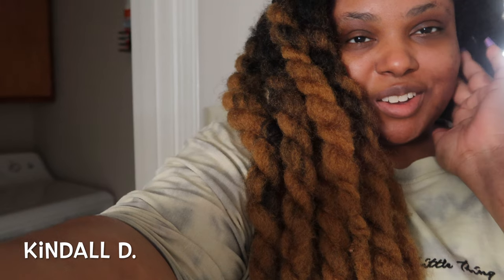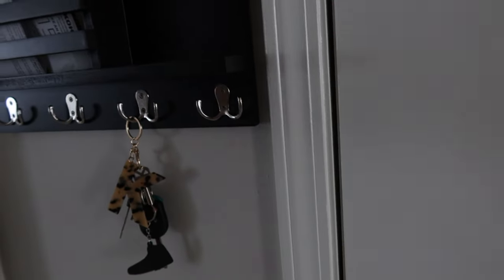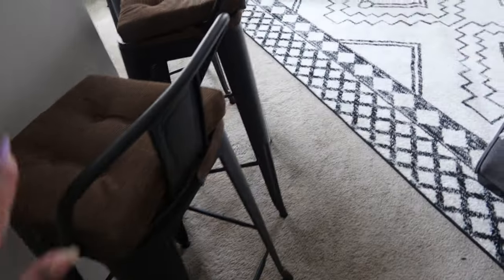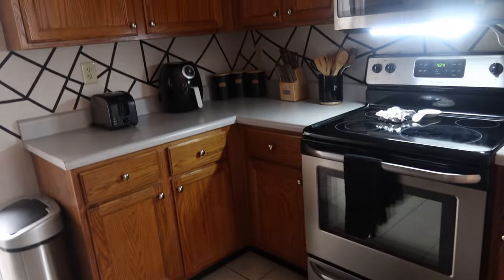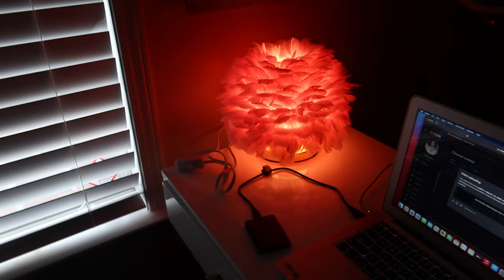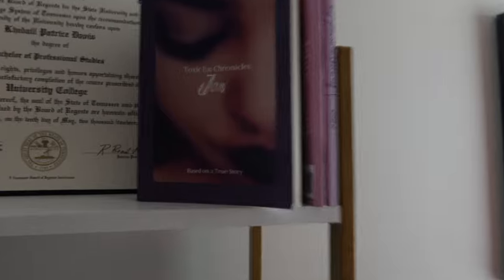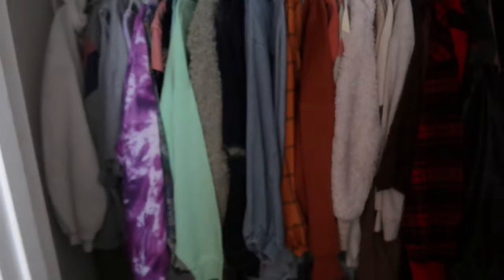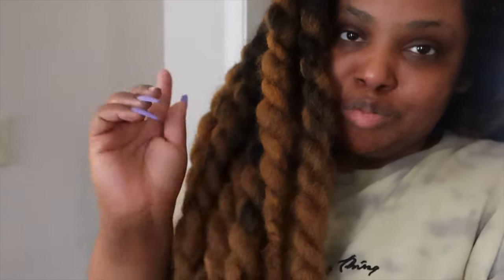Home Decor | Kitchen Backsplash DIY | New Office Decor | New Amazon Items | Update #2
I've done more decorating! I did a backsplash using Washi tape that I'm SOOO in love with! I also starting decorating my office and added some more amazon items to my home that make things so much easier + neater.

Product Links
*I do receive commission from Amazon, so I greatly appreciate it if you purchase through my links provided :)

BOUGHT ITEMS (IN ORDER OF APPEARANCE)

LAUNDRY ROOM:
“Laundry Sucks” rug
Ironing Board Hanger Wall Mount
Lint Bin

ENTRYWAY & GARAGE:
Key & Mail Holder
Broom Holder Wall Mount
Carpet Sweeper

KITCHEN/BAR AREA:
Barstools (Set of 4)
Barstool Seat Cushions (Set of 4)
Washi Tape for Kitchen Backsplash (I used 2 rolls and a half)
LED Magnet Light Strip

LIVING ROOM:
Tall Boho Floor Lamp

OFFICE:
Pink Feather Lamp
Zodiac Calendar
Zodiac Notebook
The Four Agreements Book

CJ’s Game Room:
TV LED lights
Bar Cart
Futon: Futon Store here in Memphis

FAQ:
Age: 36
Sign: Pisces
Reside: Memphis, TN
Camera used: Canon Powershot G7 mark iii
Editing software: iMovie